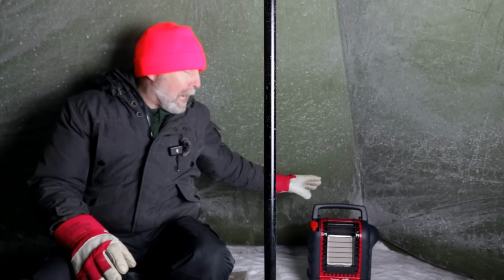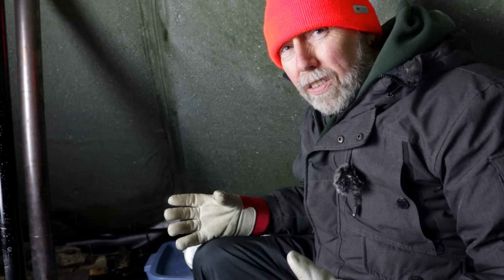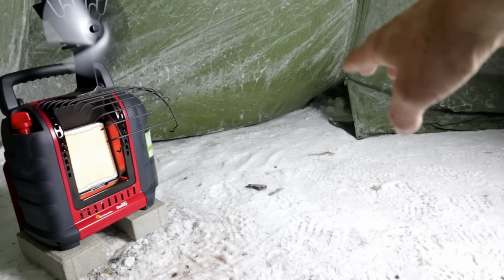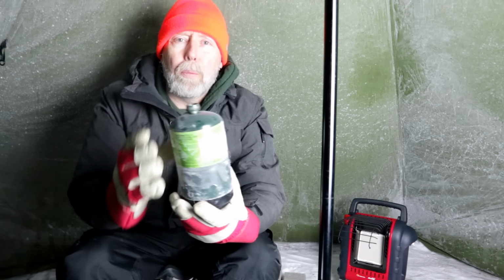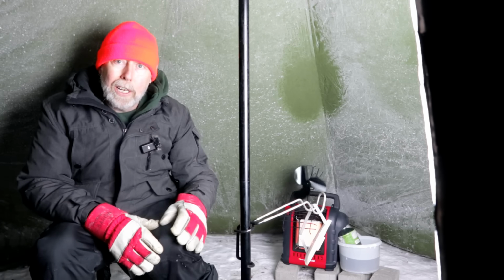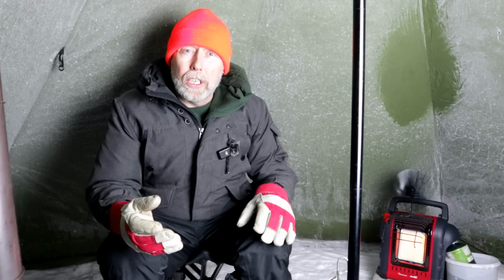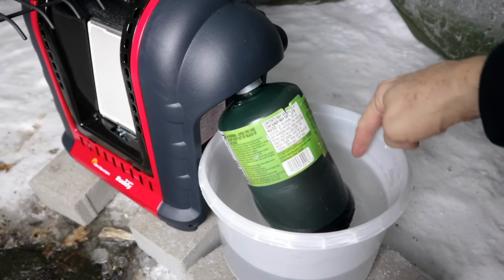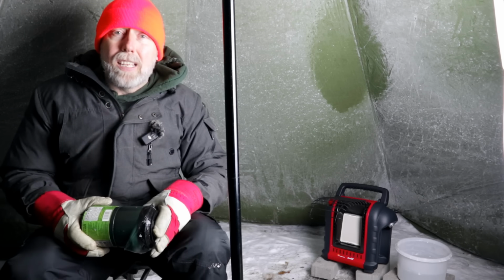Mr Heater Buddy *HACK* in Extreme Cold - Frozen Propane Tank Working Like a Champ (-25°c \ -13°f)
I found this hack to make the Mr. Heater Buddy work in extreme cold weather when the 1 pound tanks freeze.  This is a great trick if you need to get your frozen tank working

Equipment used in the video:
Mr. Heater Buddy 4000 – 9000 BTU Heater:

Preself Tipi Hot Tent